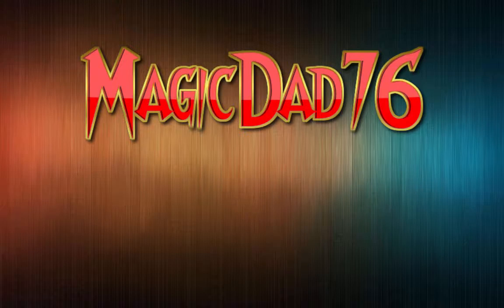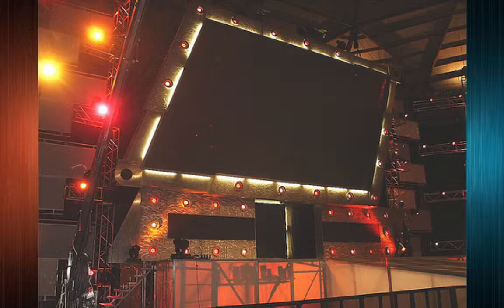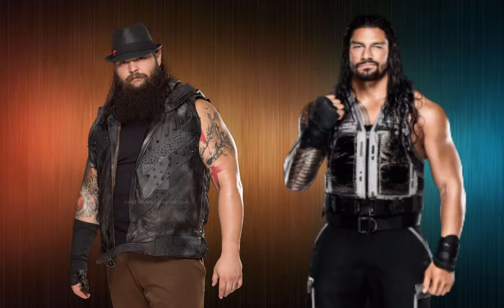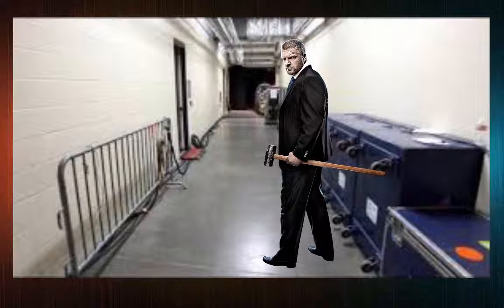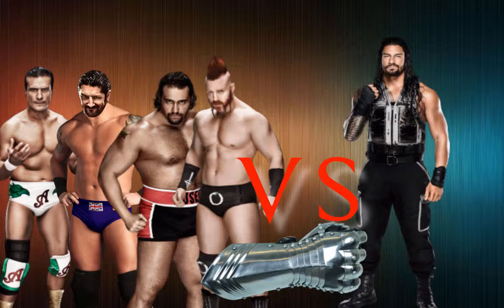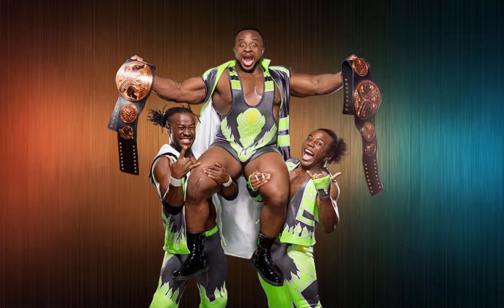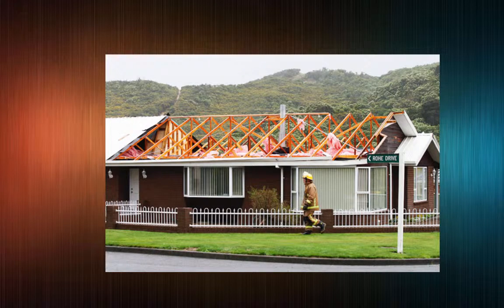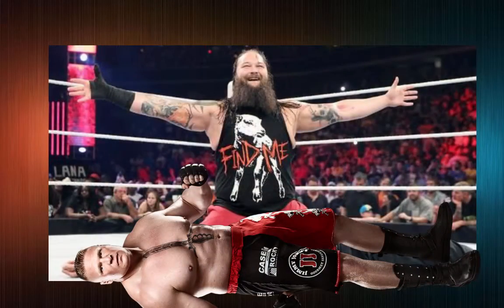MagicDad Books Fastlane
Special thanks to BetoPlaysHD